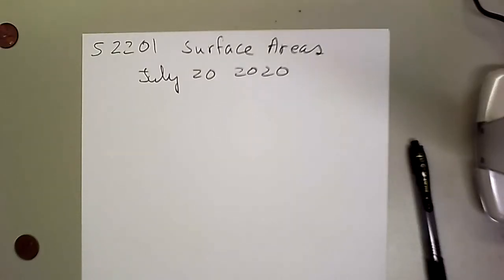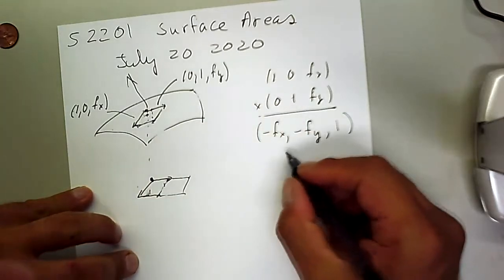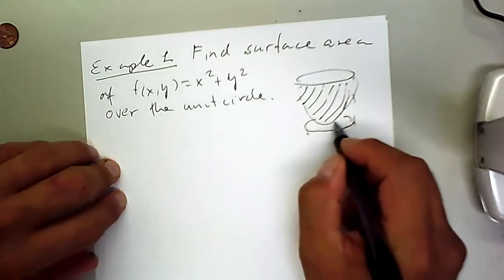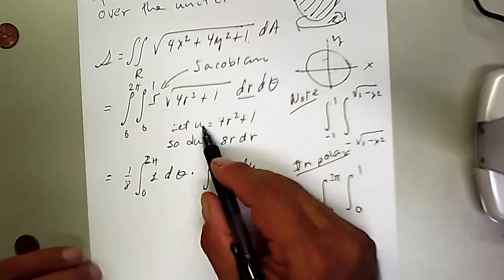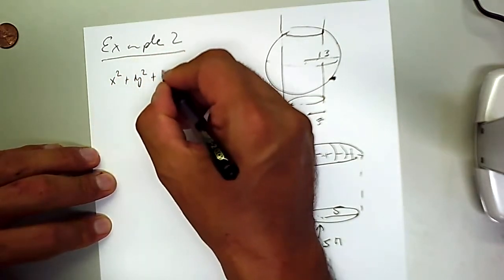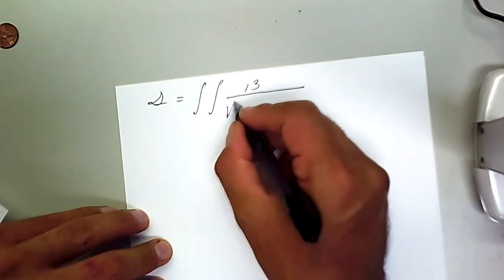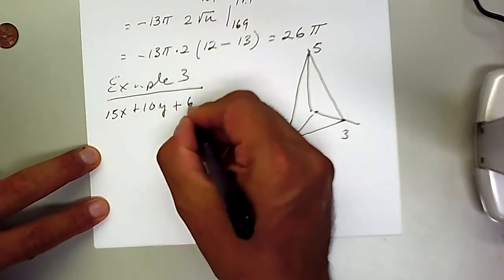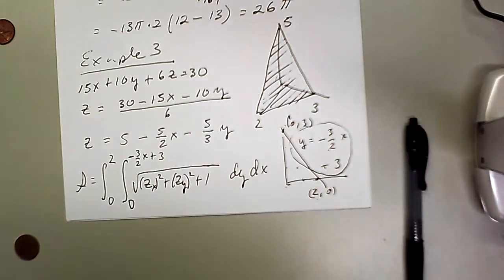52201 Surface Area July 20 2020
Introduction of evaluating the surface area using multivariable calculus.